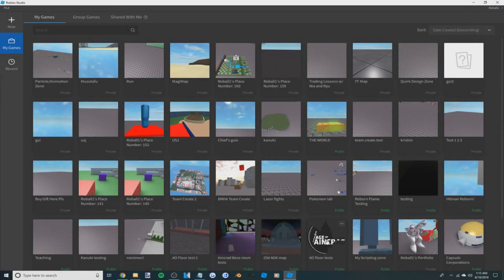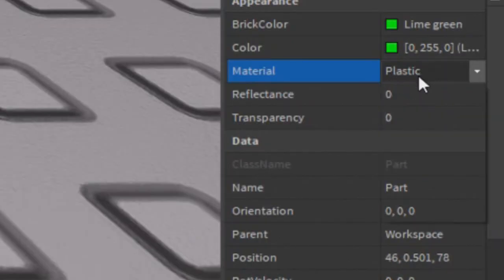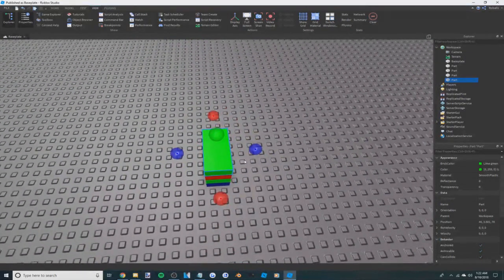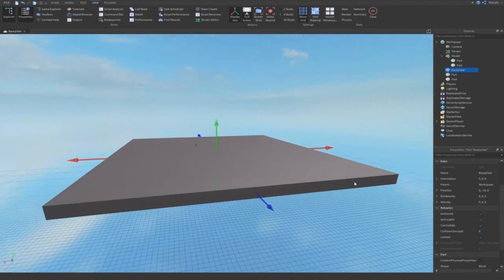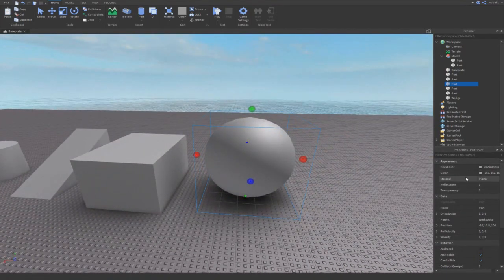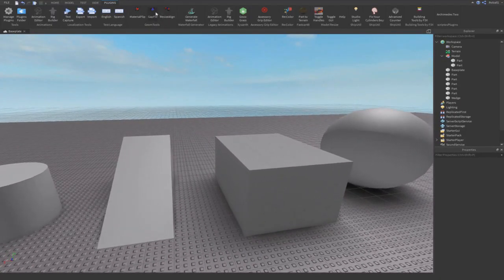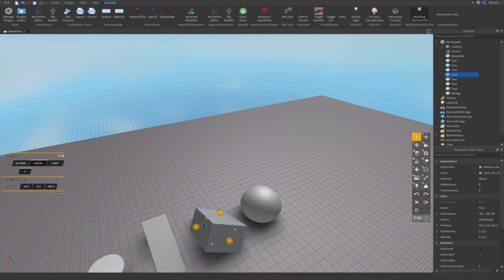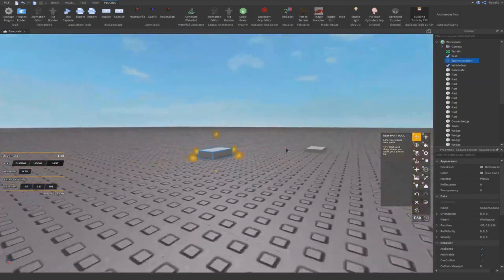Roblox Building for Beginners Tutorial! | How to use Roblox Studio & What Plugins I use!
In this video, I teach you many Roblox Studio Beginner's Tips and how to use Roblox Studio!

Credit to Crykee for the Roblox Studio Thumbnail Art!